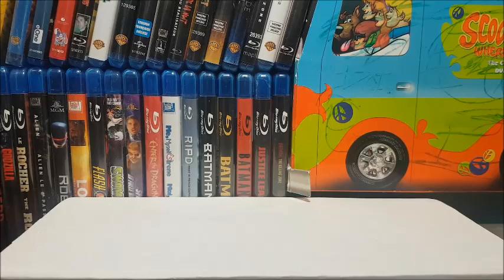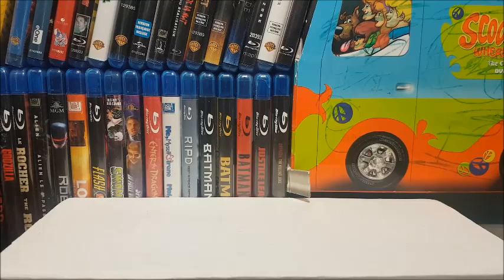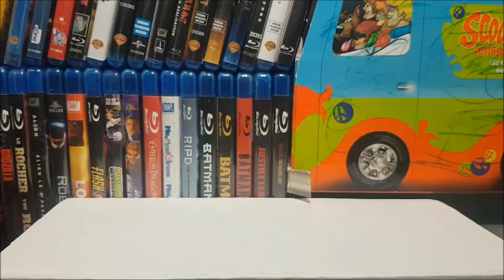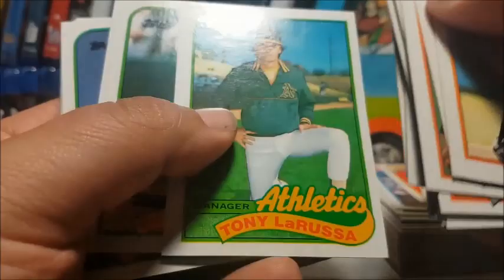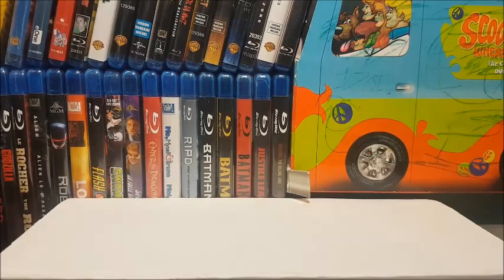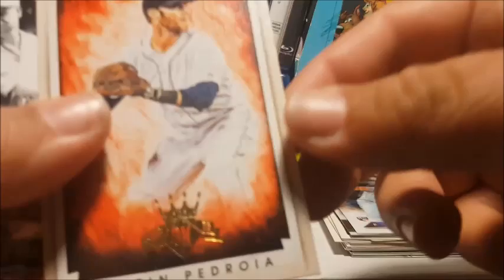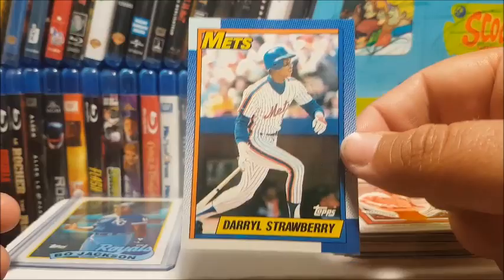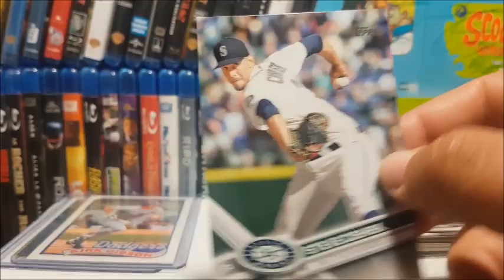Thursday Baseball Card Randomness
Greetings everyone its Thursday so lets check out some 1987 and 1989 Topps Baseball cards and some cool random cards as well